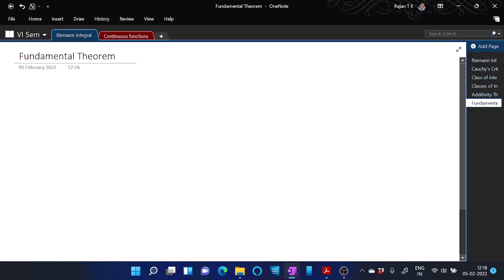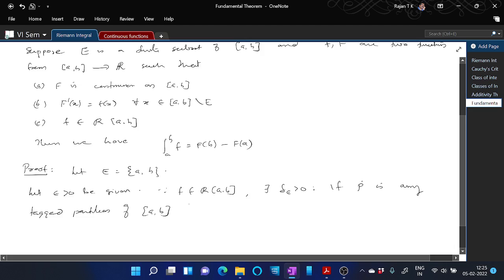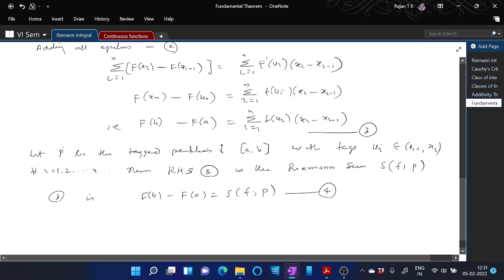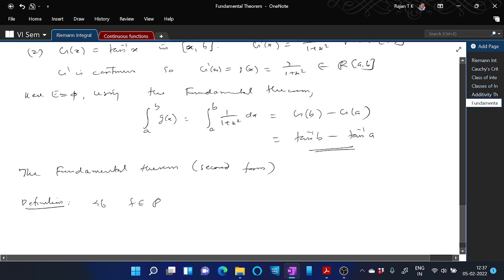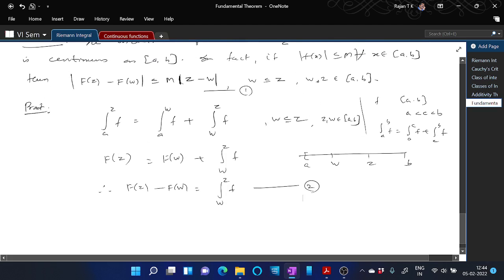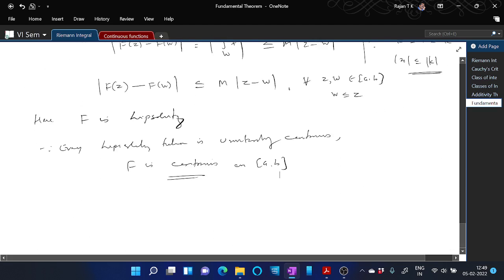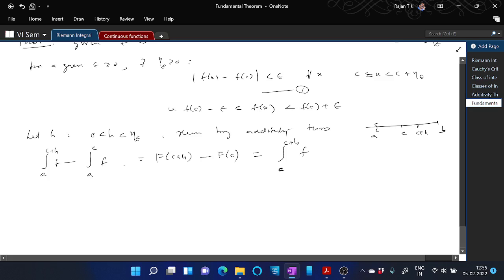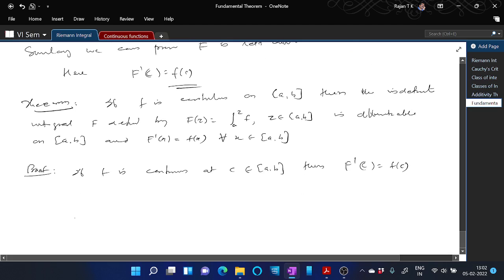Fundamental Theorem of Calculus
Fundamental Theorem of Calculus. Antiderivative of an integrable function,  Indefinite integral is continuous.